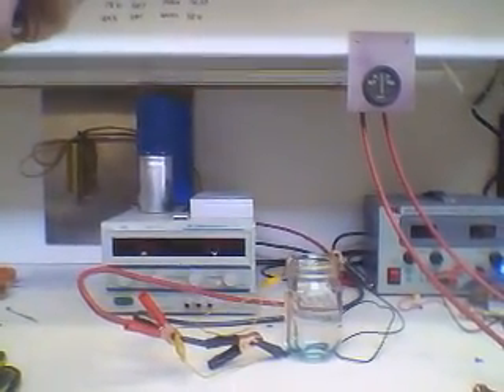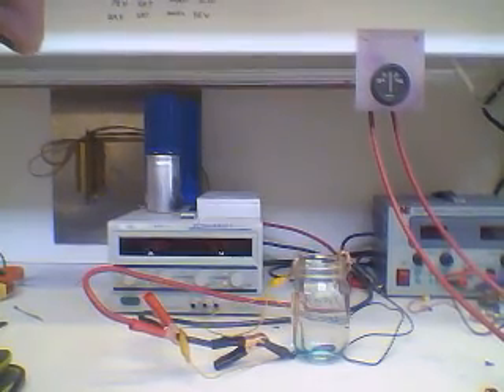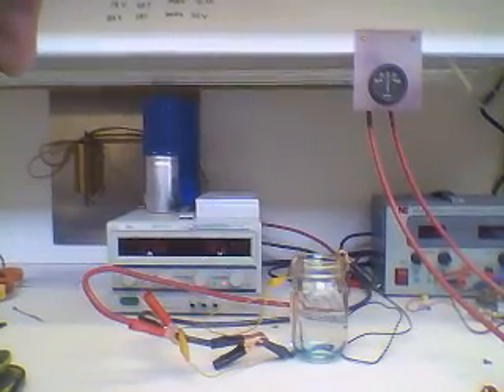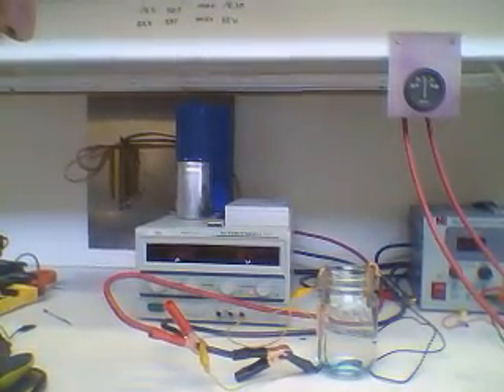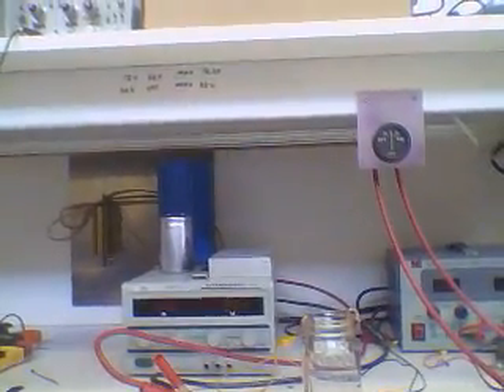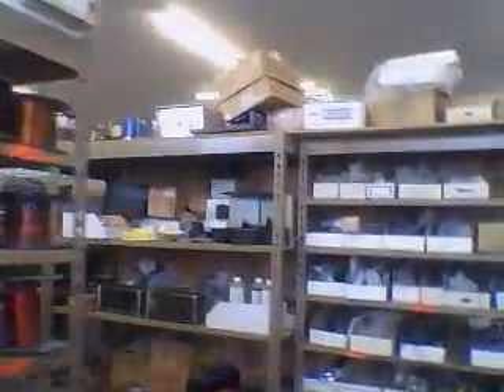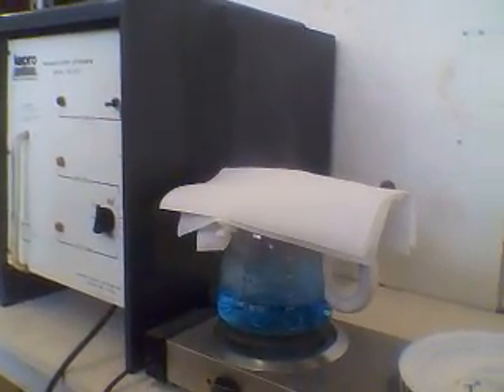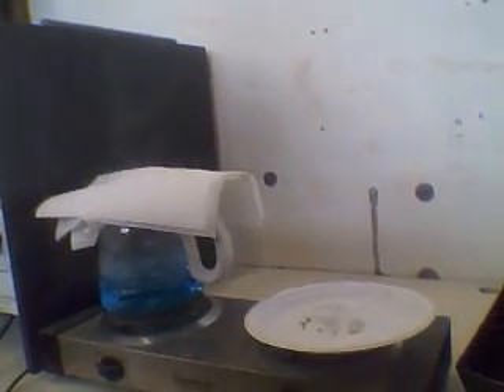John making copper oxide and aluminium oxide.wmv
Making Copper Oxide and Aluminium Oxide for rock Battery